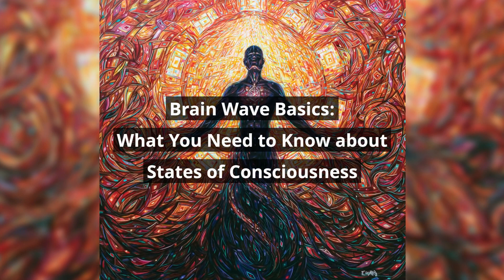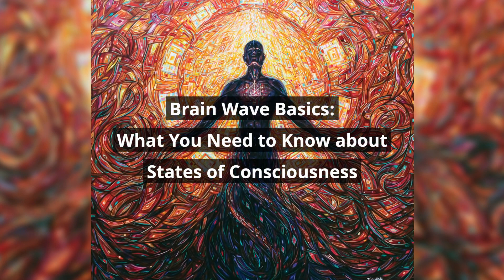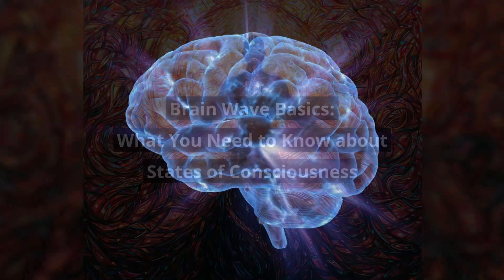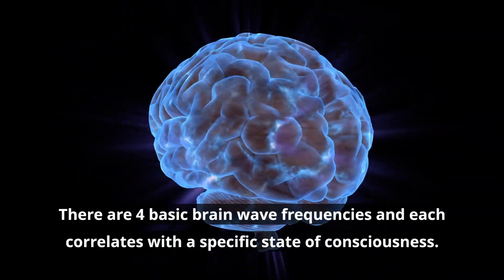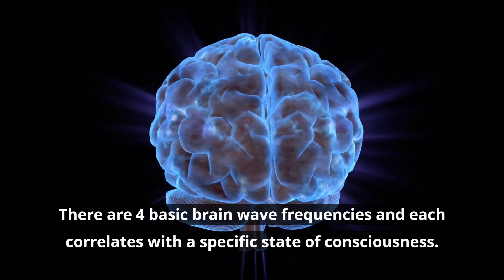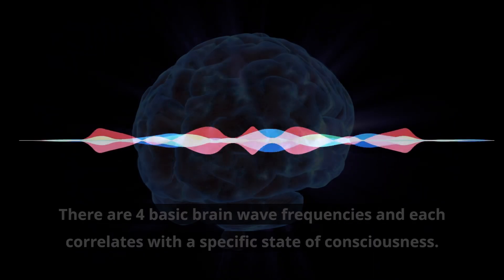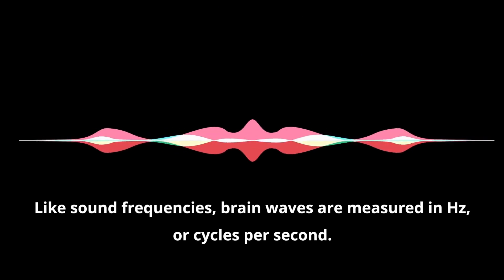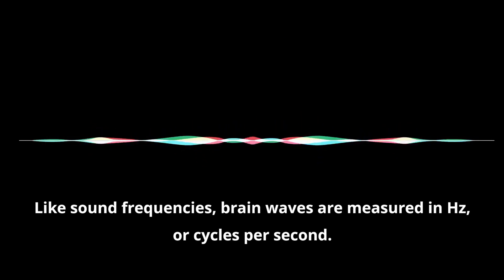Brain Waves and States of Consciousness [What You Need to Know]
The 4 Building Blocks of Consciousness
There are 4 basic brain wave frequencies and each correlates with a specific state of consciousness. Like sound frequencies, brain waves are measured in Hz, or cycles per second. In general, the slower the frequency of your brain waves, the more relaxed you feel.

Beta Waves: 13-30 Hz
Alpha Waves: 8-13 Hz
Theta Waves: 4-8 Hz
Delta Waves: up to 4 Hz

Beyond the Basic Brain Waves
Gamma Waves: 25-100 Hz
Mu Waves: 8-13 Hz

Meditation, neurofeedback, hypnosis, and guided imagery have all been shown to help people control their brain waves more efficiently for better health, higher performance, and a more positive experience of life.